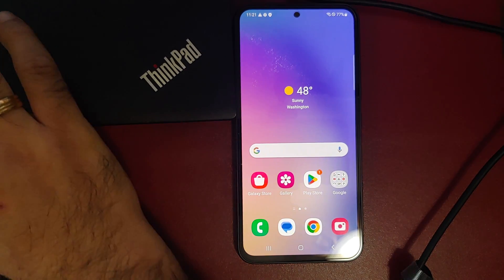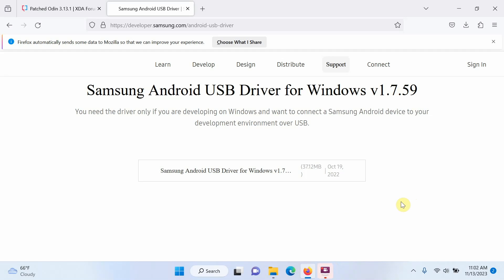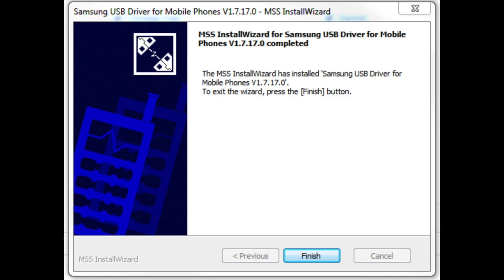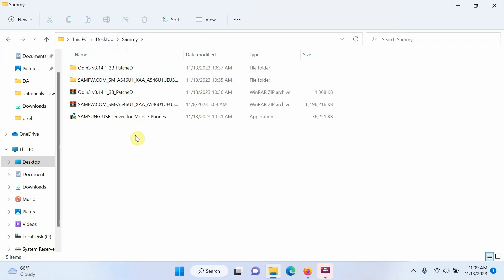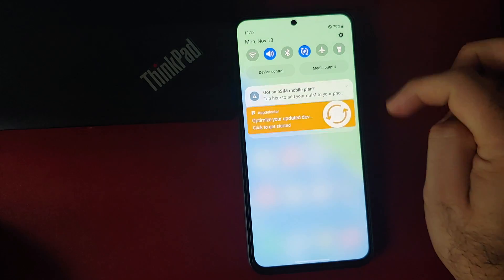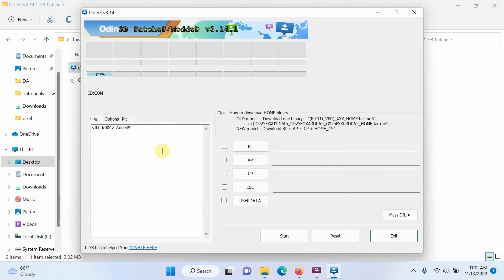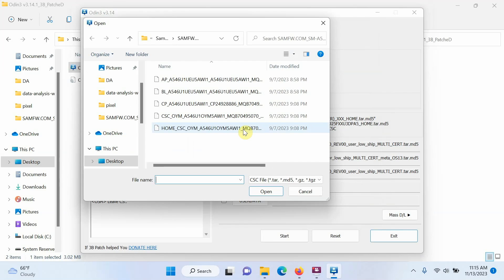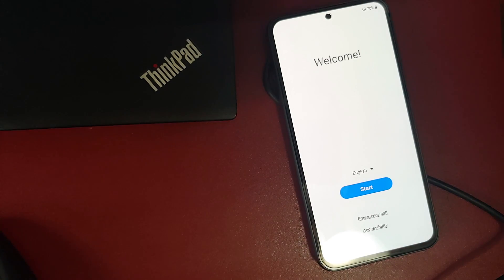Samsung Flash Factory Software Using ODIN ft Galaxy A54 5G (Carrier to US Unlocked Software)!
Do you want to learn how to flash factory firmware or software on your Samsung devices using Odin? In this detailed video tutorial we will show you how to flash factory firmware or software on your Samsung devices using Odin. We will be using the Samsung Galaxy A54 5G which is running Metro PCS firmware and ODIN flash the US unlocked software on it.